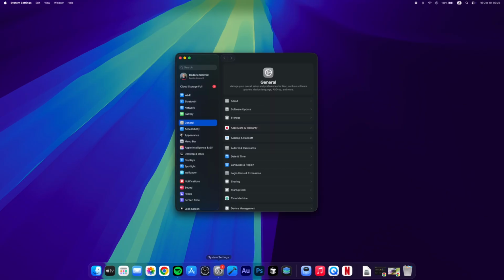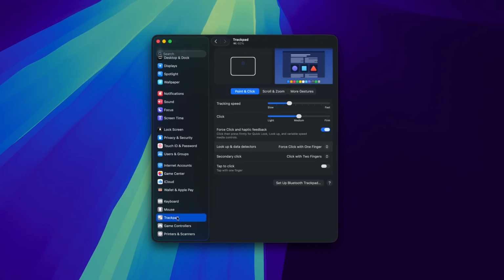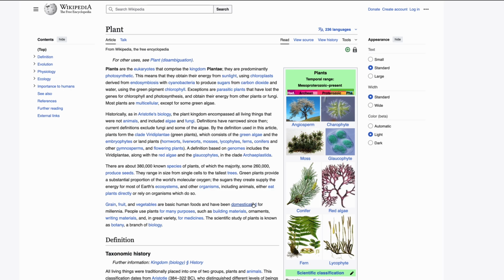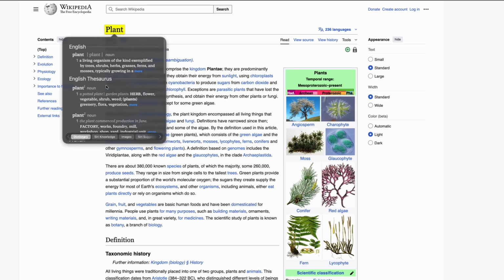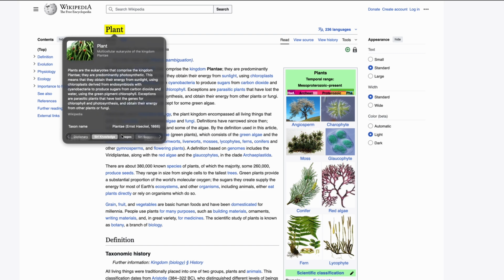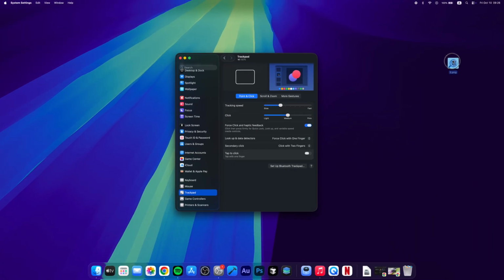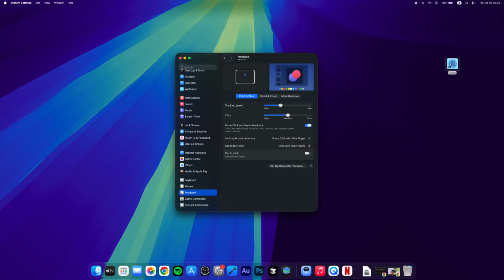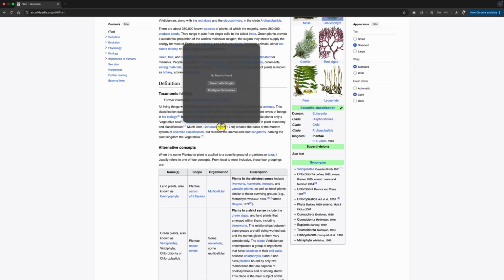How To Use Force Click on Apple Magic Trackpad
A short tutorial on enabling and using Force Click on your Apple Magic Trackpad.